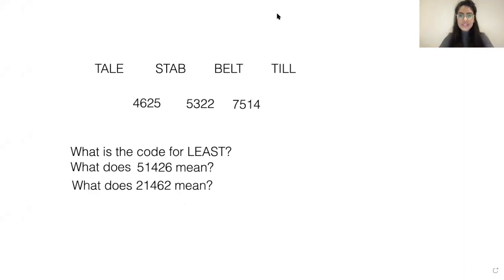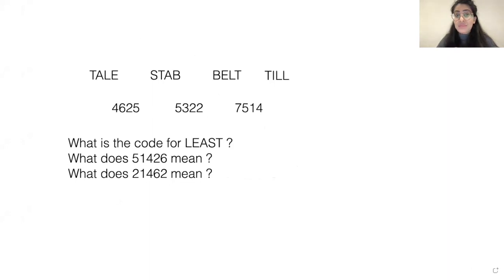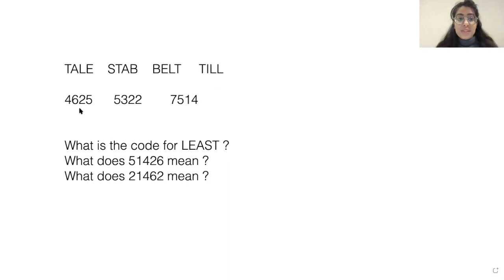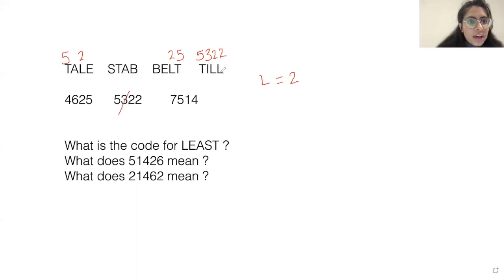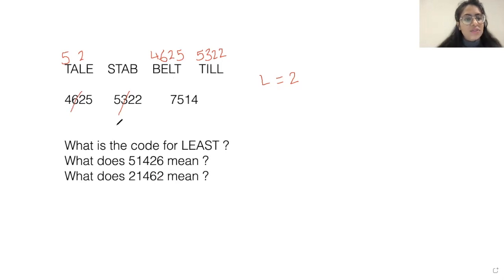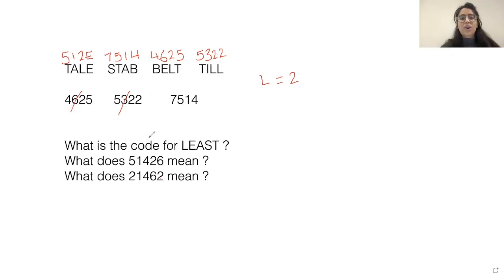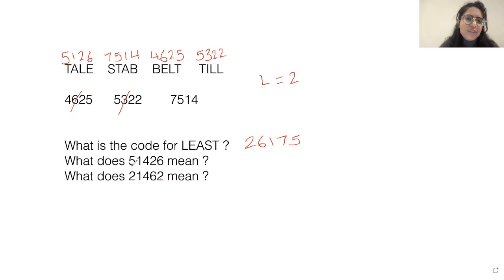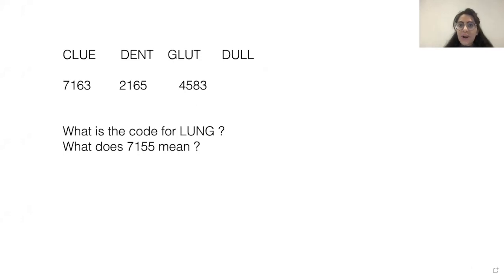11+ Verbal Reasoning - Word Codes (Type N)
With this type of question you are given four words and three codes. The words and codes are not in any particular order. Each of the codes matches one of the words - one word has no code.

You are required to either find a code for a given word or to find a word from a given code.

The codes are made up of numbers from 1 to 9 and each number is assigned to a letter. The number/letter allocation is totally random and does not link with the alphabet.